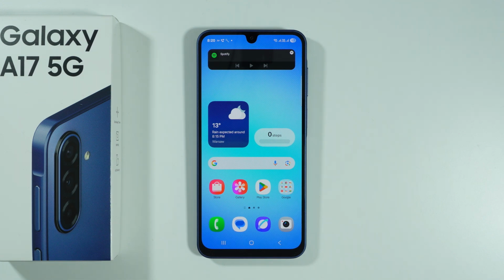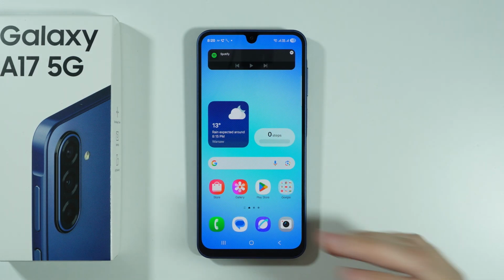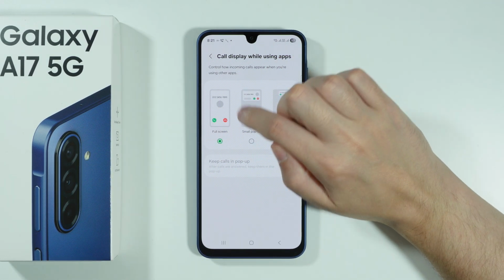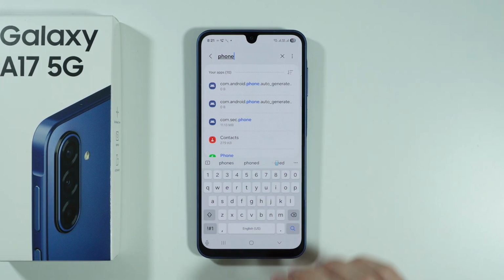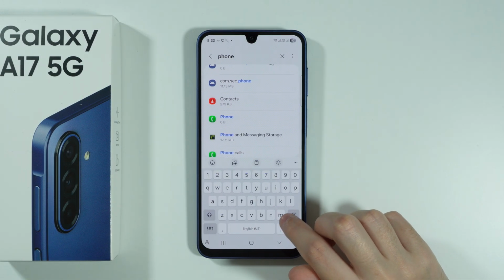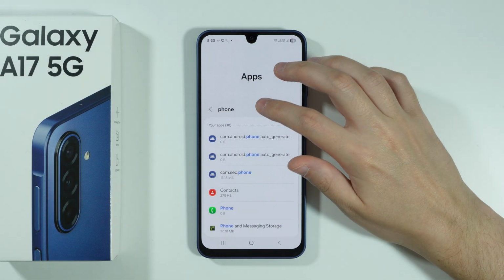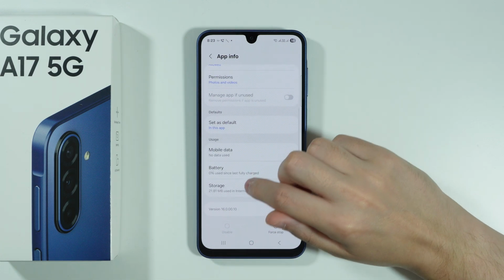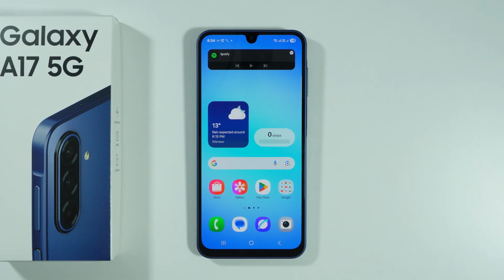Samsung Galaxy A17: How to Fix Incoming Call Not Showing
Learn how to fix incoming call not showing on screen issues on your Samsung Galaxy A17. This troubleshooting guide covers solutions like checking Do Not Disturb mode, resetting app permissions, and ensuring the phone app is set as default. We demonstrate how to clear the cache for the phone and contacts apps to resolve display glitches. Restore full call functionality so you never miss an important incoming call again.